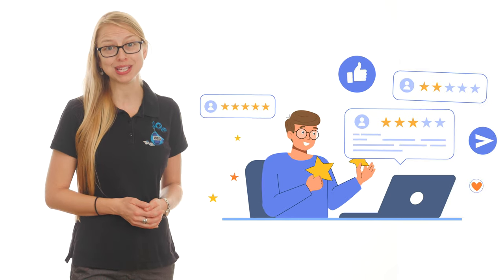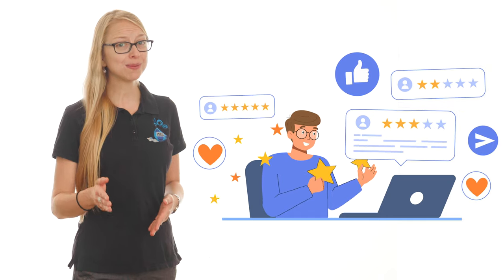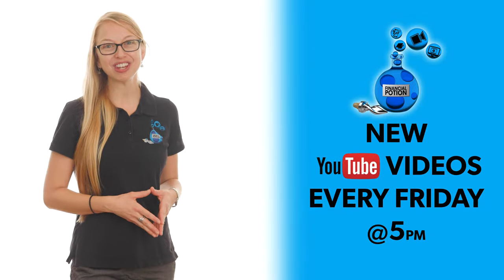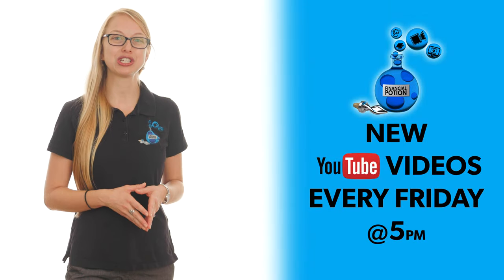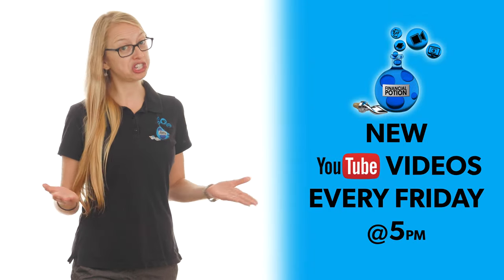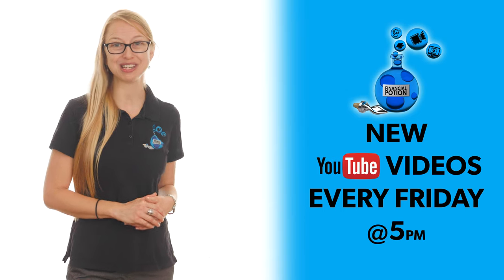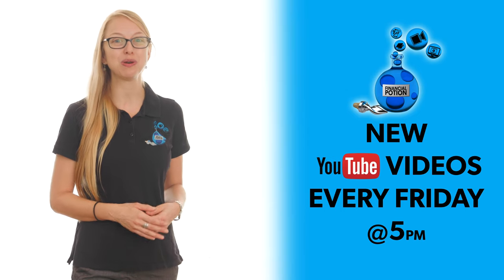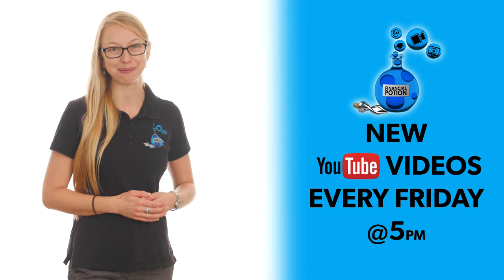How to Define Personal Video vs. Video Personality? You don't need to be personal.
How to Define Personal Video vs. Video Personality? You don't need to be personal to be successful in video marketing.

Video marketing is the best way to educate, entertain and build trust online.

Especially if you're a service business.

People only want to do business with people they would actually hang out with.
Some people worry that they have to show off their kids pets where they graduated from, what their parents did when they grew up.

But you really don't have to get that personal to show your personality.

Your videos should give people an idea of what it's like to work with you.

What is your demeanor and energy level?

How do you talk and how do you work with people

 So, if you're nervous about doing videos because you like to keep your private life private, so do I.

So don't be nervous because you don't have to share personal details.

 Just show off your personality